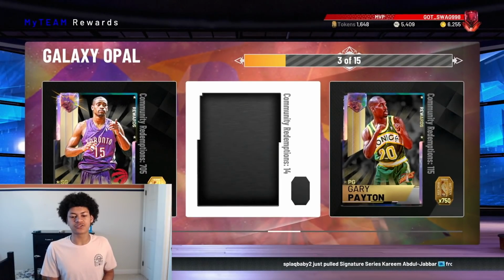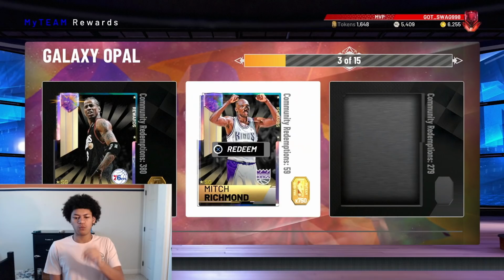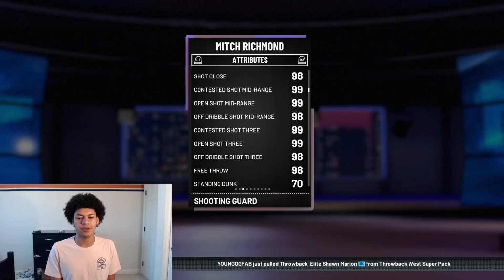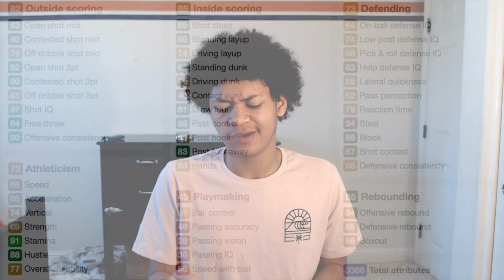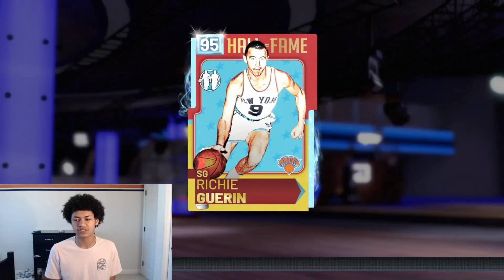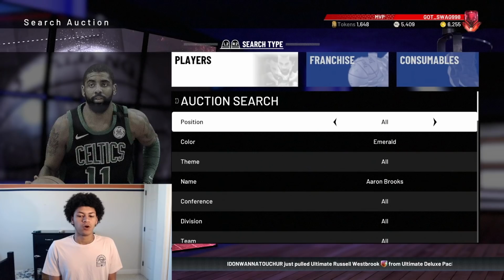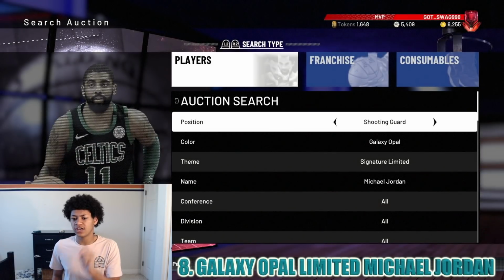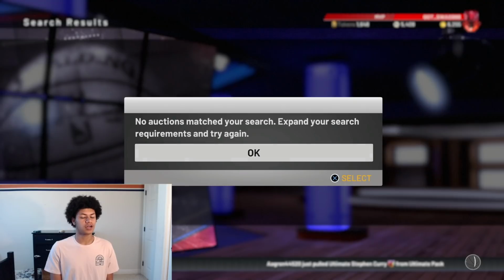THE TOP 10 RAREST CARDS IN NBA 2K19 MYTEAM! THESE CARDS ARE ALMOST EXTINCT!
IN THIS VIDEO I TOLD YOU GUYS THE RARESR CARDS IN NBA 2K19 MYTEAM!!

MY PSN - GOT_SWAG998